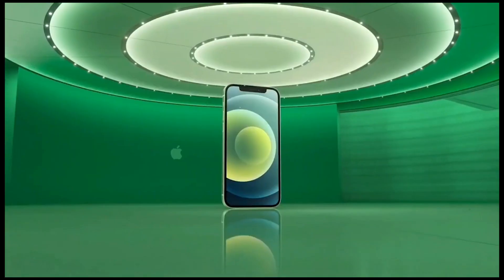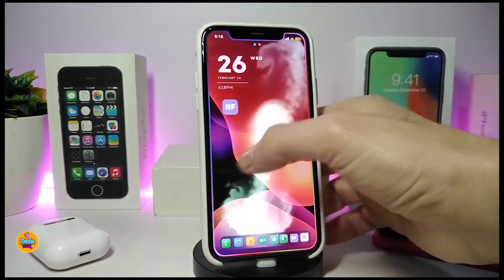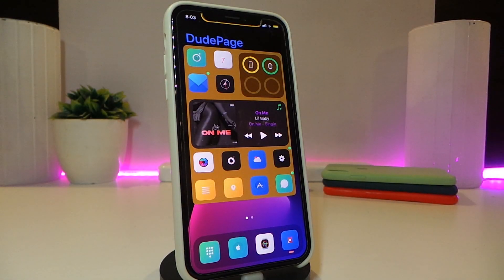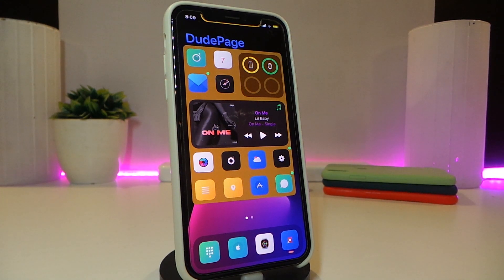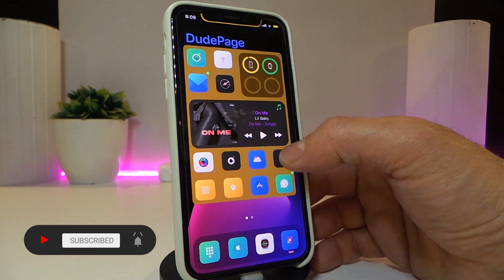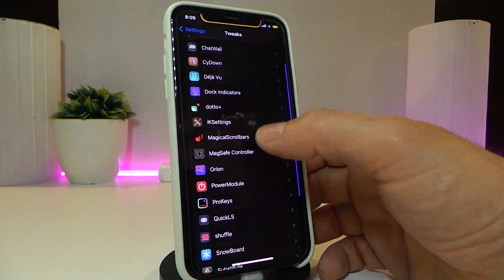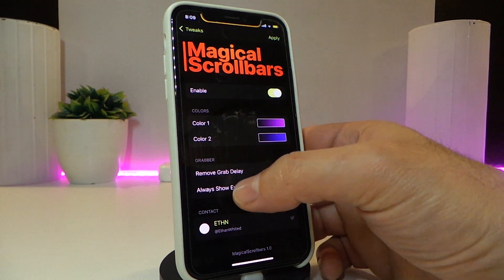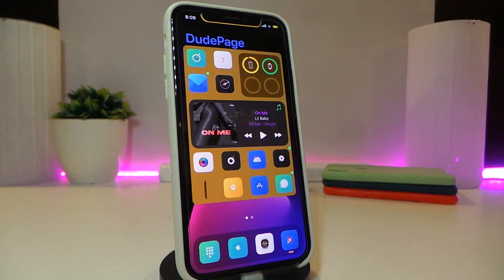TOP Cydia Tweaks for iOS 14 Jailbreak on iOS 14.4.1! Unc0ver / Checkra1n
Tweak List:
Theme: Lotus
Unc0ver tutorial: